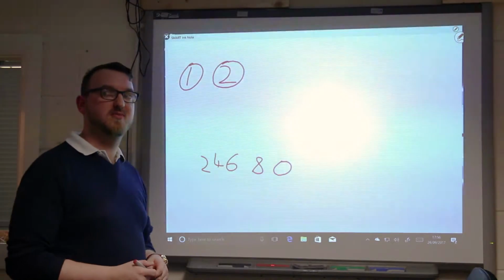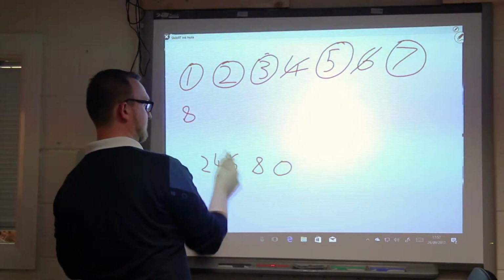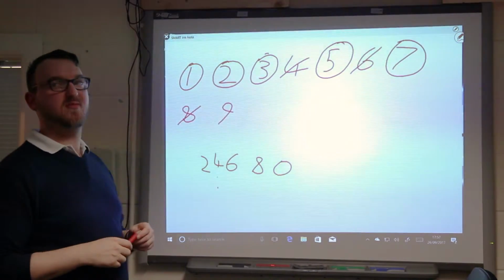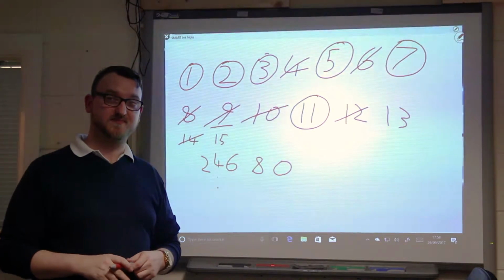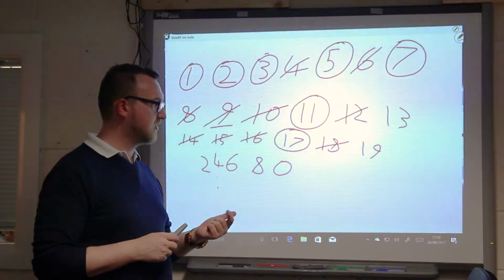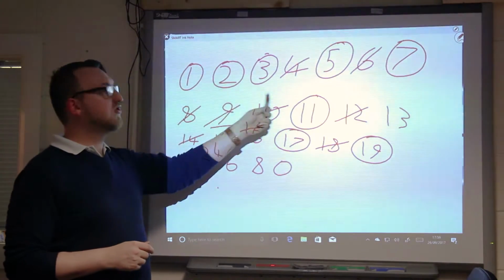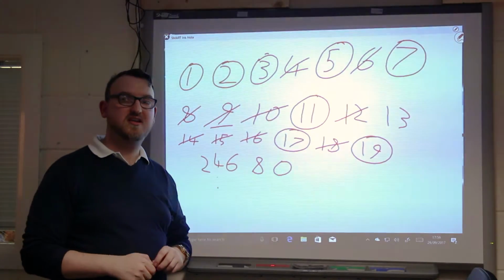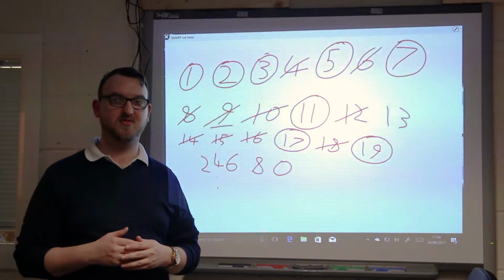Prime Numbers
In this video our Head of Maths Rhys gives a brief introduction to Prime Numbers to help you revise your GCSE Maths.

For more information about Rhys or ENGAGE please visit us at ENGAGE4ALL.co.uk